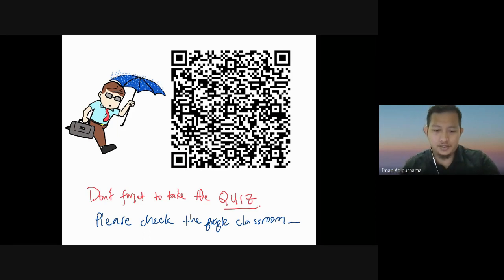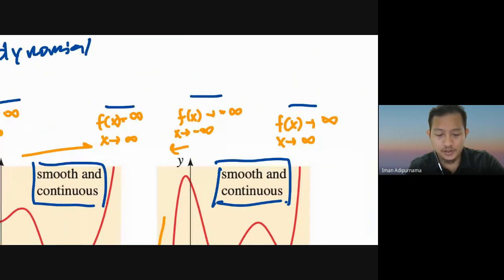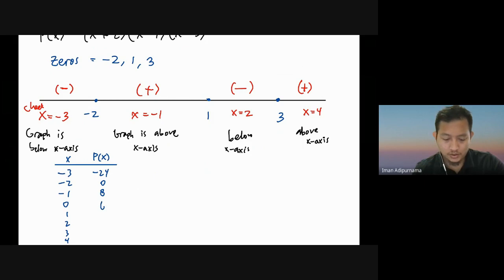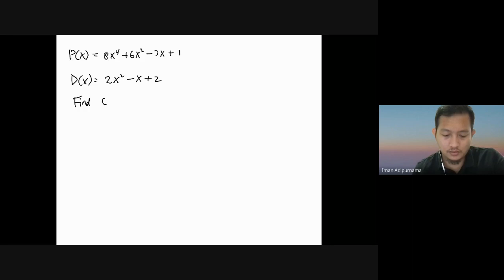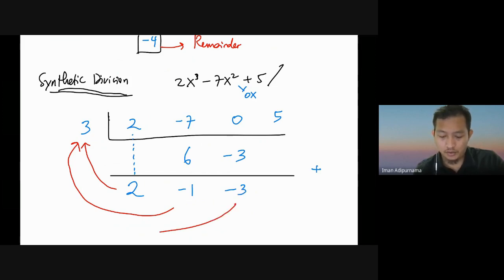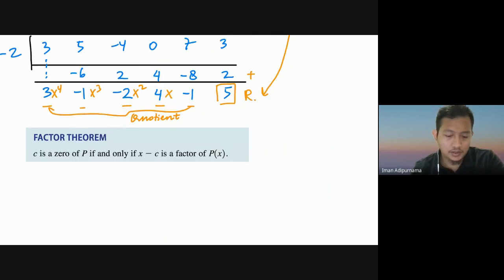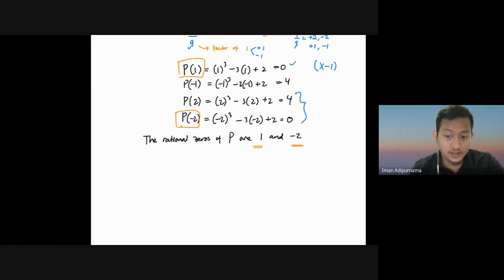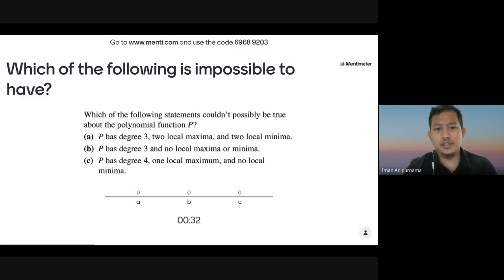Basic Math Tuesday Class 10/19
This is the recording session on 10/19. The discussion is about polynomials, remainder theorem, long division, synthetic division.